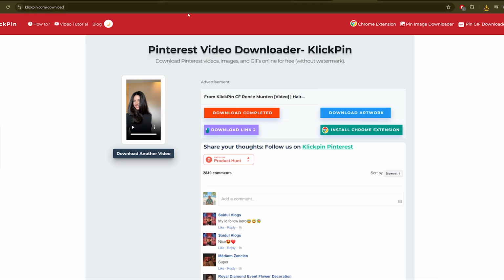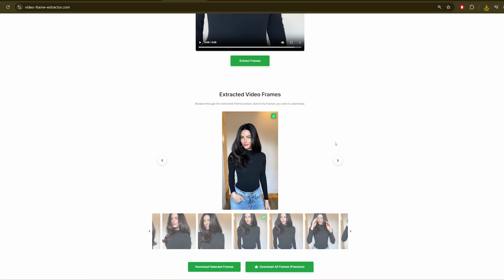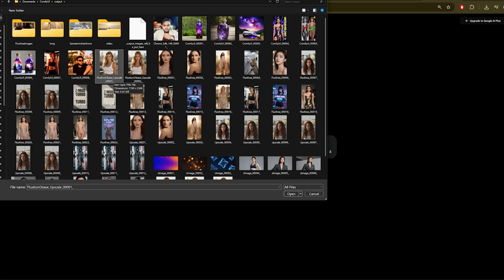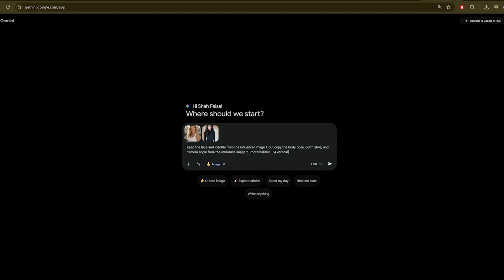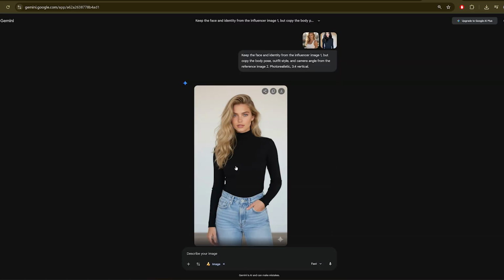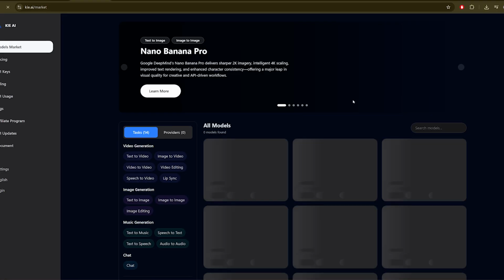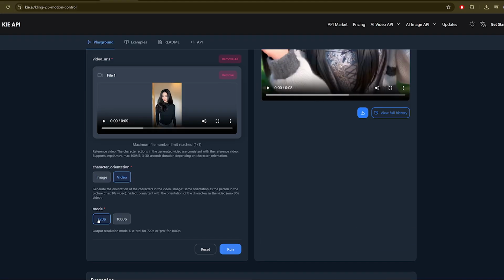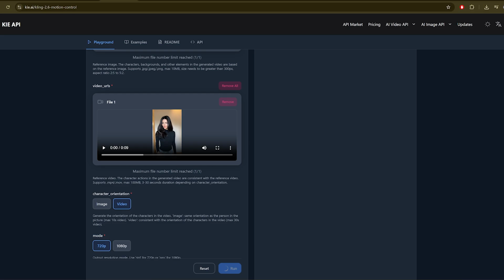Create AI Influencer From Scratch: Free Image + Motion Control Workflow (No Paid Subscriptions)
Learn how to create a hyper realistic AI influencer from scratch using 100% free or freemium AI tools.
In this step‑by‑step tutorial, I’ll show you how to:
– Create a reference model on ComfyUI/Gemini
– Match a real person’s pose using a video frame
– Animate your AI influencer with Kling Motion Control & Higgsfield AI

You can use this workflow to make Instagram models, TikTok reels, YouTube Shorts, brand ambassadors, or full virtual influencers without hiring real models or cameras.

💻 TOOLS USED IN THIS VIDEO:
– ComfUI (AI image & video generator)

⚠️ IMPORTANT:
Always respect copyright and platform rules.
Do NOT use real people’s images for commercial projects without consent. Generate unique faces and treat this workflow as a creative / educational method.

📌 About this channel:
I’m Shah Faisal Shaikh, a Creature TD / CFX Artist turned AI content creator. On this channel, I break down the latest AI tools, automation, and content workflows so you can grow your brand, earn online and stay ahead of the AI revolution.